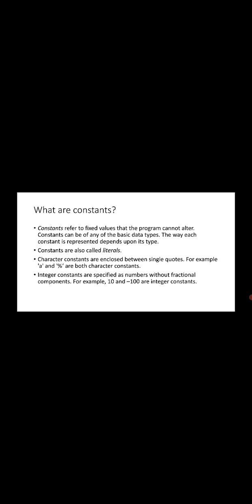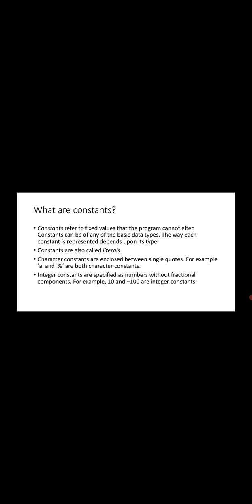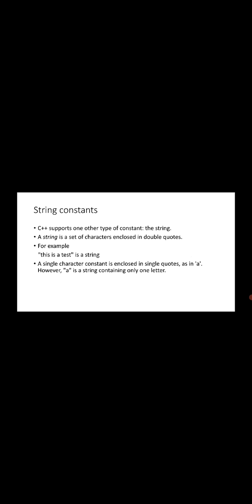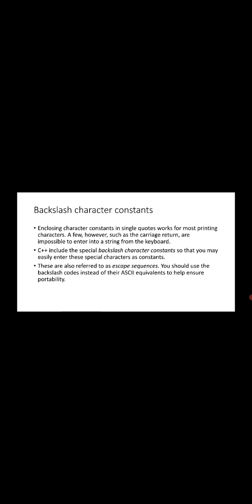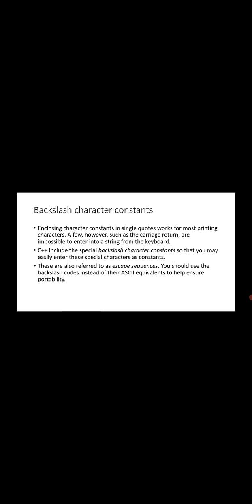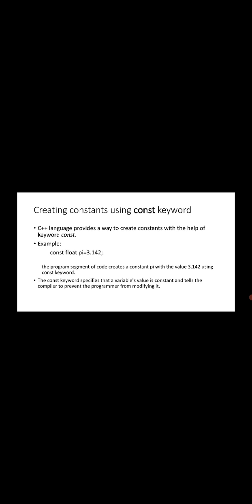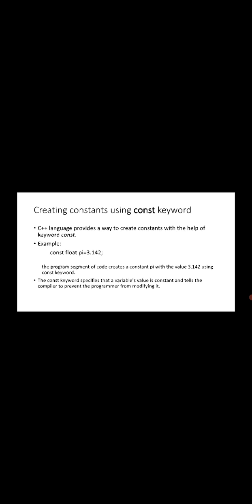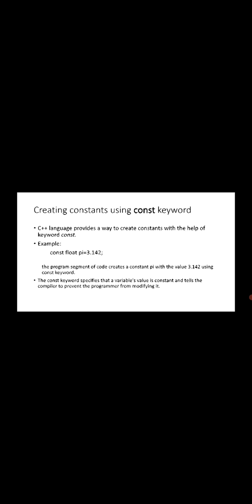DSC 3A OOP using C++ - Module I Session 8